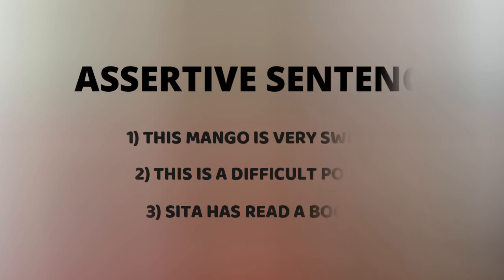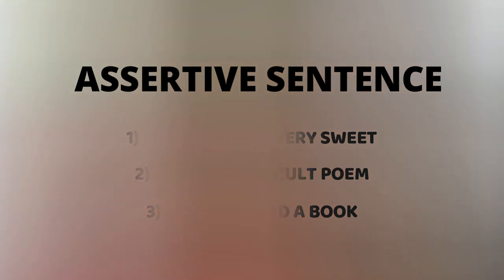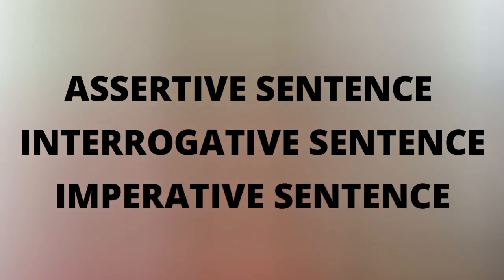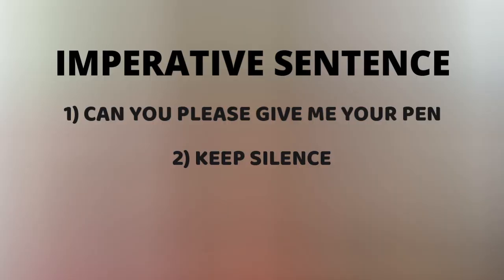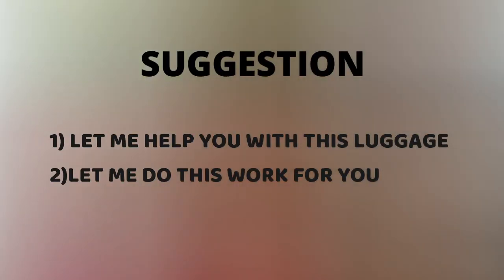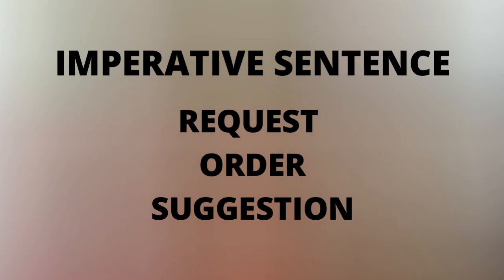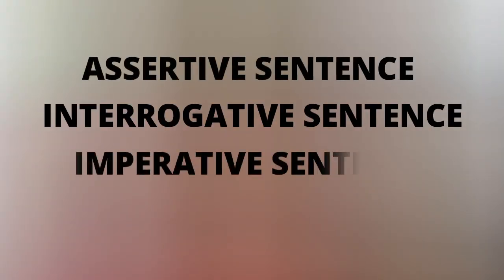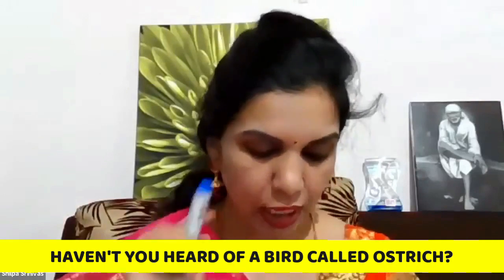Types of Sentences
Hi friends
In this video I talk about different types of sentences like Assertive, Imperative, Interrogative and Exclamatory. Learn the usage of these sentences as well.
So what are you waiting for.  Watch the video till the end and start learning.

To your success and transformation
Shilpa Srinivas